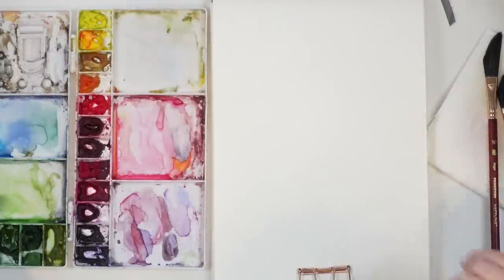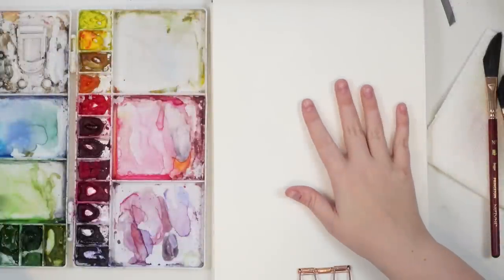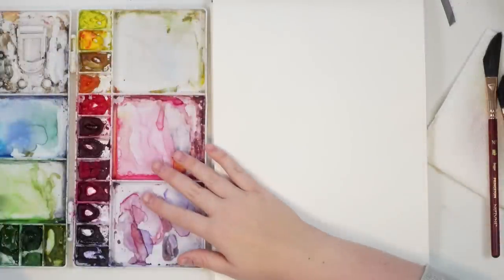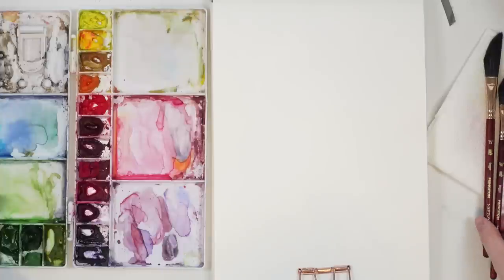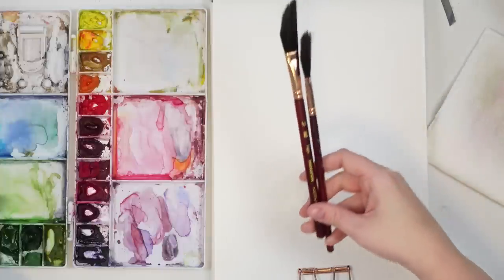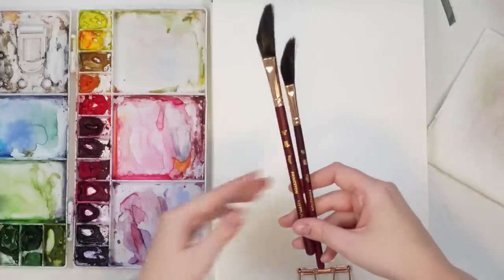This Brush Frustrates Me... Let's See How This Goes! (The Most Important Lesson You'll Learn Today)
Top 5 W&N Cotman Colours To Start With As A Beginner:
- Permanent Rose
- Cadmium Yellow
- Turquoise

My next 5 choices would be:
- Dioxazine Purple
- Sap Green
- Prussian Blue
- Burnt Umber
- Black